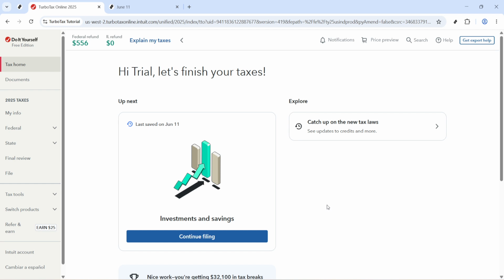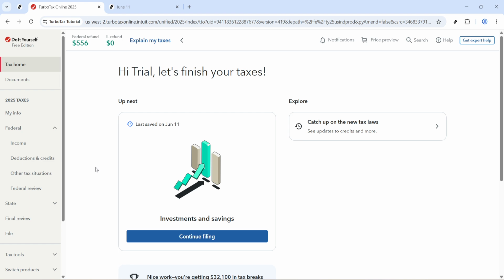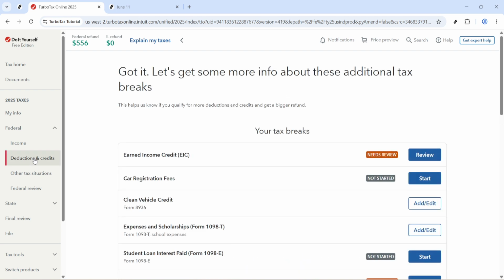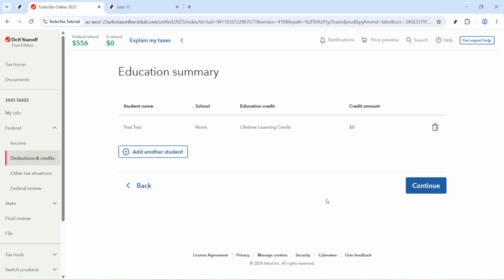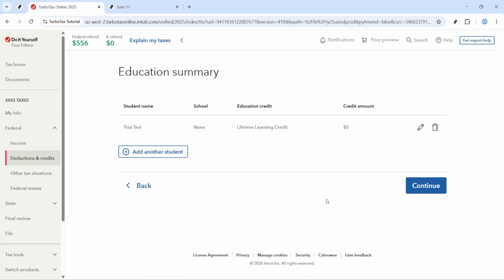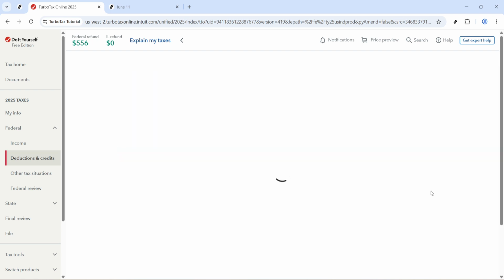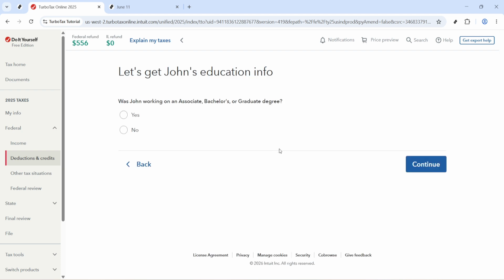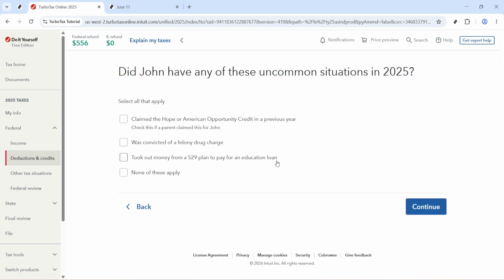How to Claim the Tuition Tax Credit Using TurboTax (Step By Step 2026)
How to Claim the Tuition Tax Credit Using TurboTax